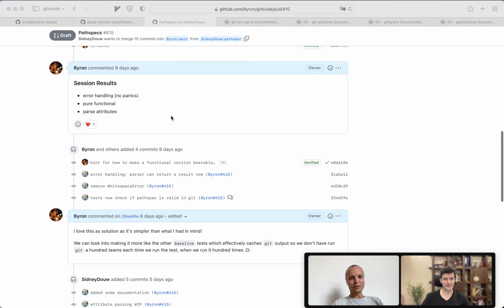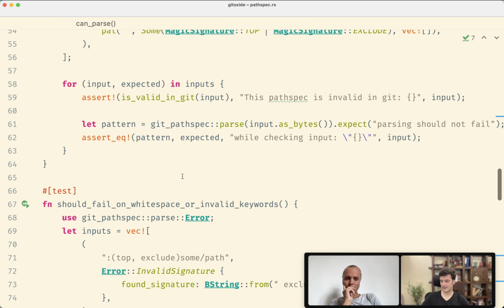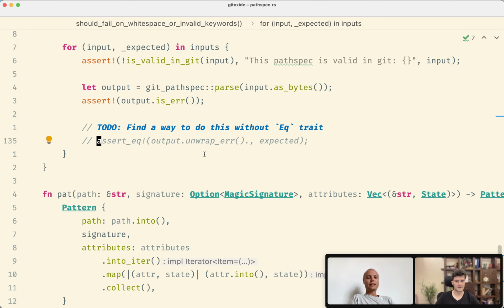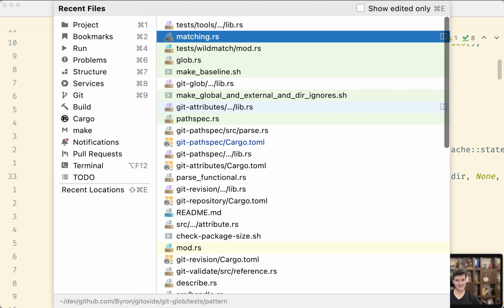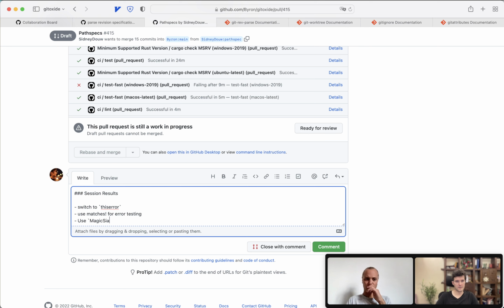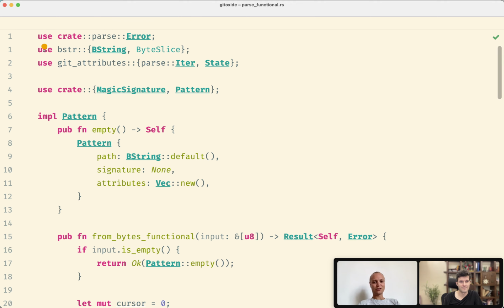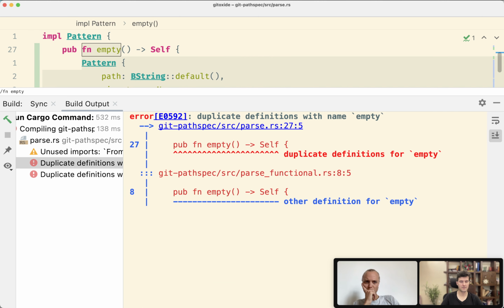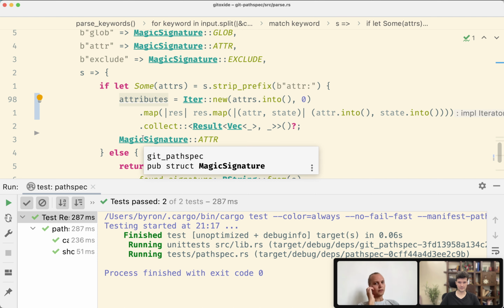GG-05: Reviewing pathspecs